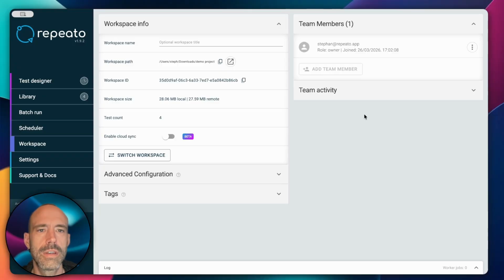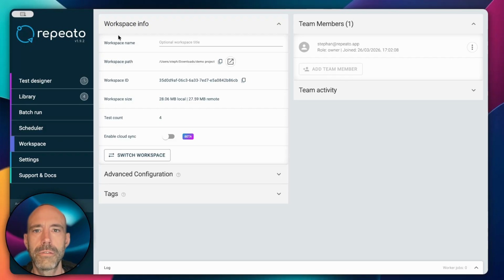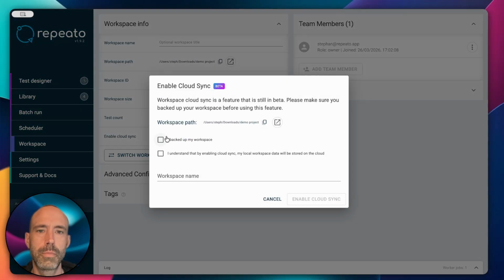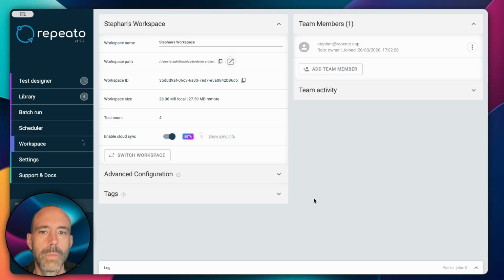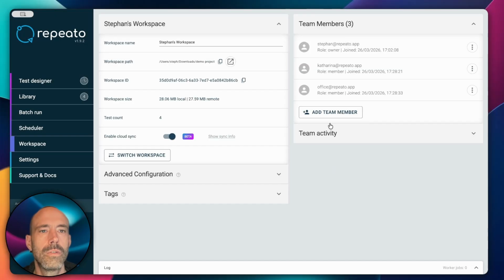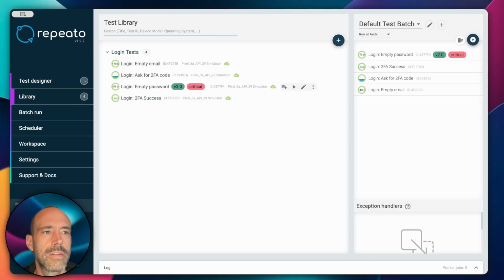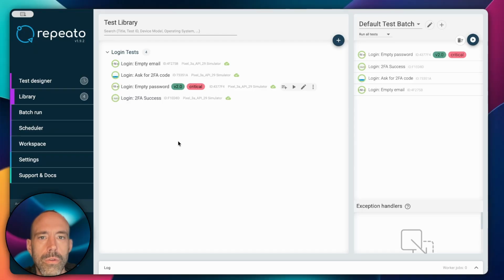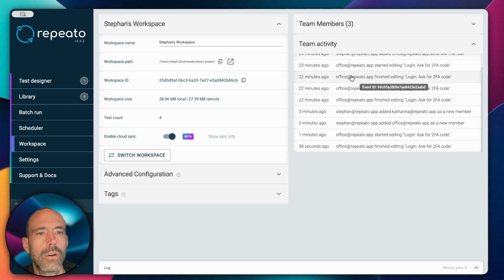Workspace Cloud Sync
Discover Workspace Cloud Sync, the newest feature in Repeato.

In this video, I show you how to activate Workspace Cloud Sync and start syncing your Repeato workspace with your team in just a few clicks.

Repeato is a local-first test automation solution, which means your test data is stored locally by default. With Workspace Cloud Sync, you can now synchronize your workspace data across team members much more easily, while keeping the familiar local workflow.

The experience is similar to Dropbox, but built for Repeato workspaces and test automation teams.

With Workspace Cloud Sync, all files and data inside your workspace folder can be shared across the team, including:

Tests and test assets
Test run results
Batch run reports
Other workspace files

This makes collaboration much easier and removes much of the manual effort previously required to keep team workspaces in sync.

How to enable Workspace Cloud Sync
How syncing works in Repeato
What data gets synchronized
How teams can collaborate more easily with shared workspaces